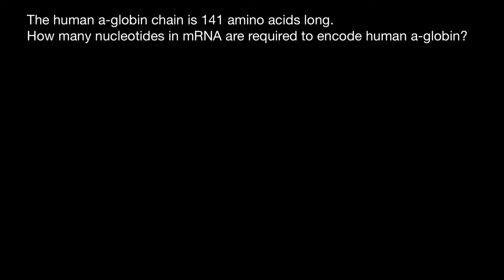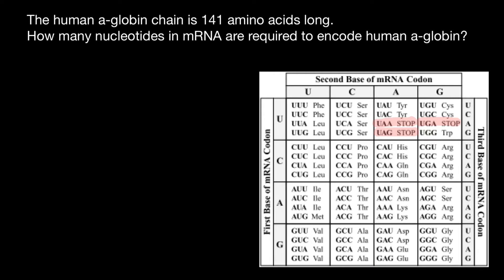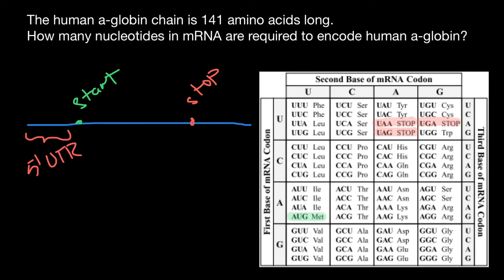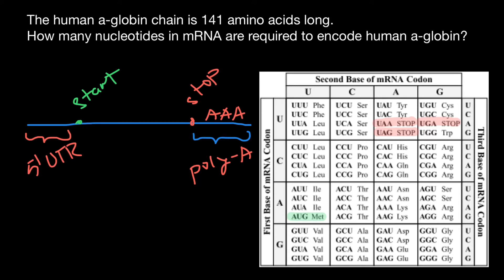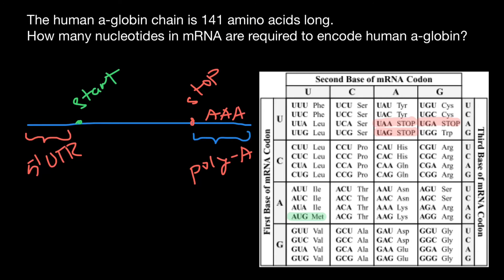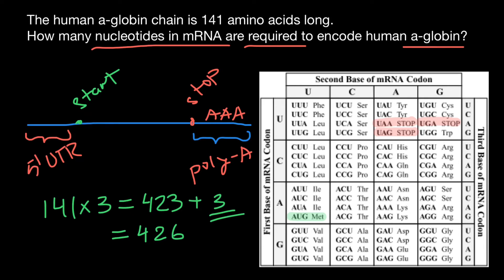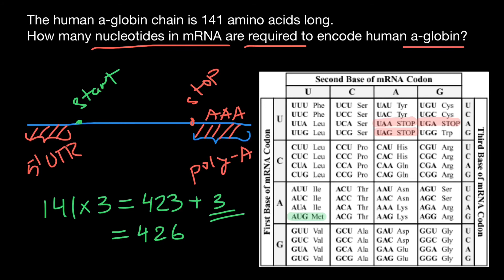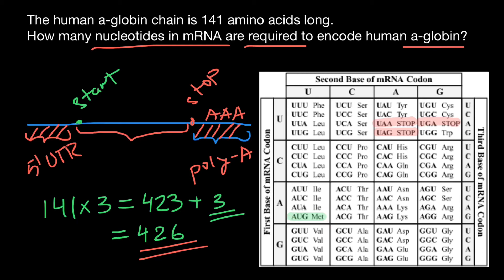mRNA structure explained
Messenger RNA (mRNA) is a single-stranded RNA molecule that is complementary to one of the DNA strands of a gene. The mRNA is an RNA version of the gene that leaves the cell nucleus and moves to the cytoplasm where proteins are made.